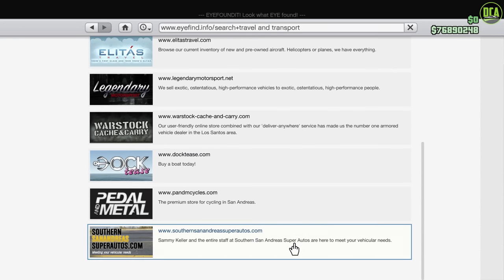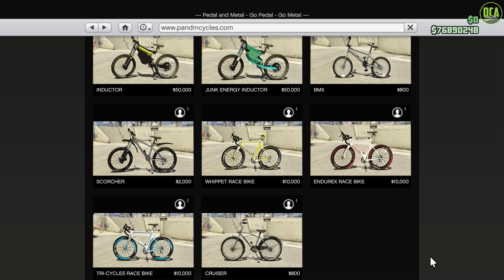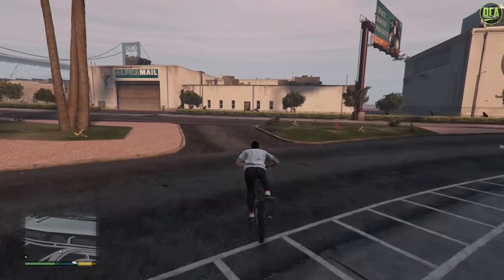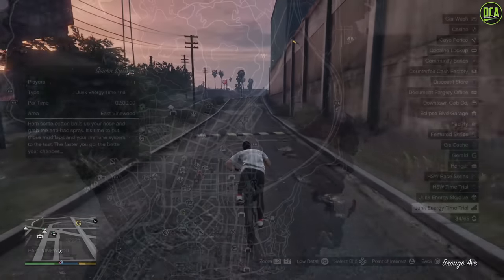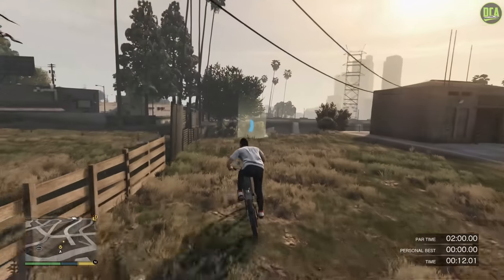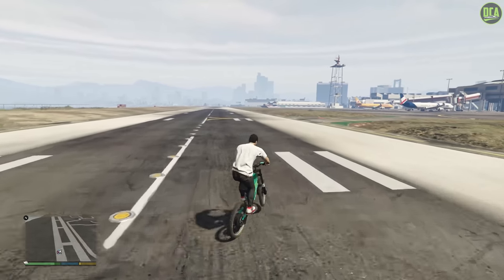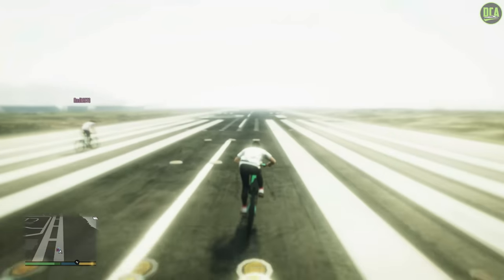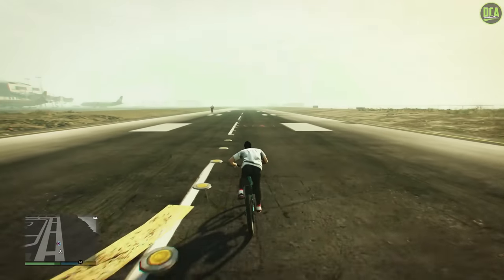GTA 5 - NEW Coil Inductor Bicycle Review | Performance Testing & Time Trials!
Coil Inductor / Junk Energy Inductor
Base Price - $50,000
Class - Cycles
Primarily Based On - Electric Bicycles
DLC Update - San Andreas Mercenaries Update

Review and direct comparison against the Race Bike & BMX Bike. Also featuring the new Junk Energy Bicycle Time Trials which change daily and payout $50,000.